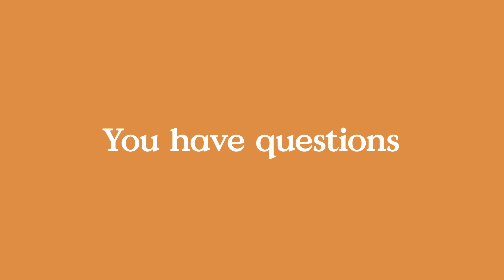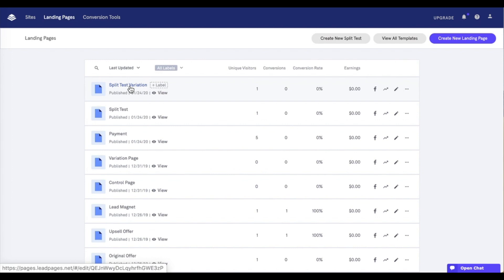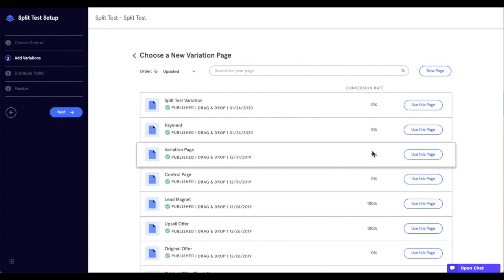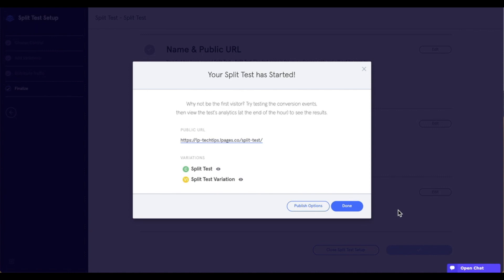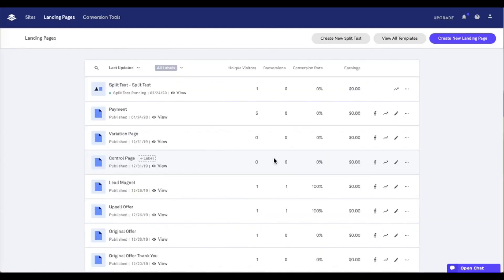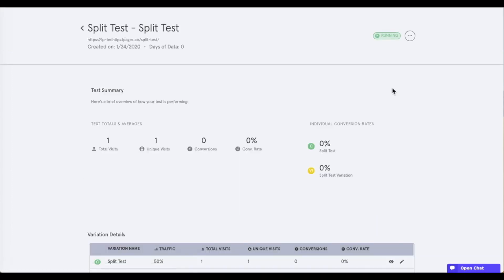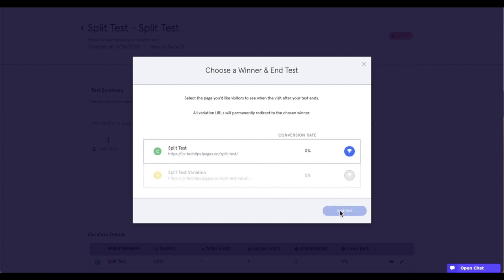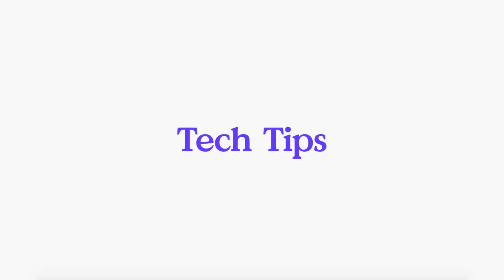How Do I A/B Split Test My Pages?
Having a little trouble deciding what landing page will bring you the most success? Why not create a split test to find out? Watch Dan walk you through the process of setting up an A/B split test in just a few simple steps!